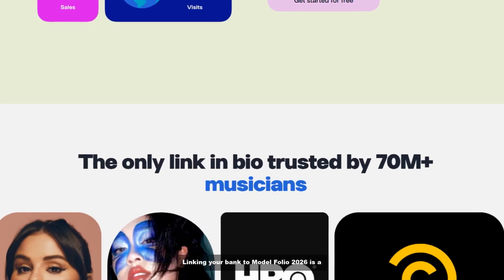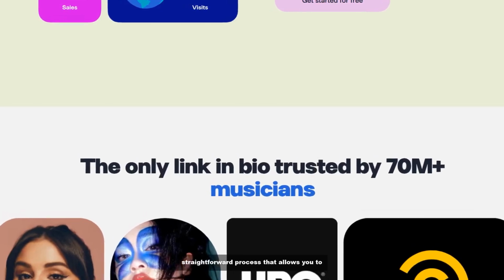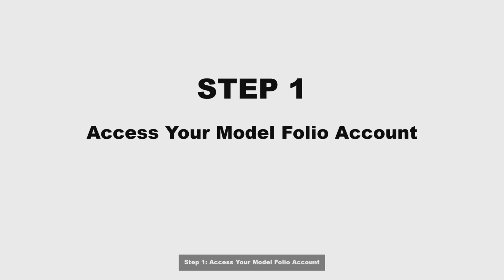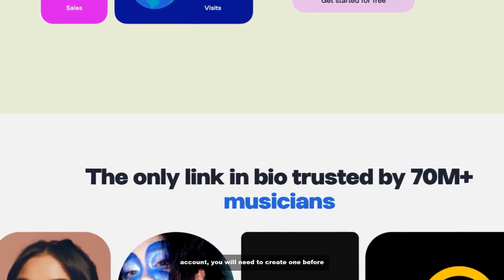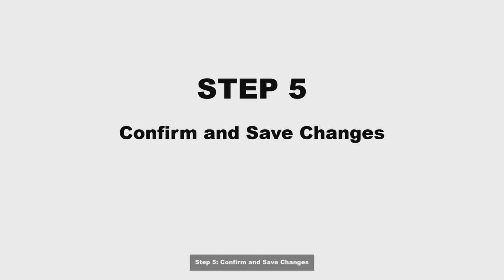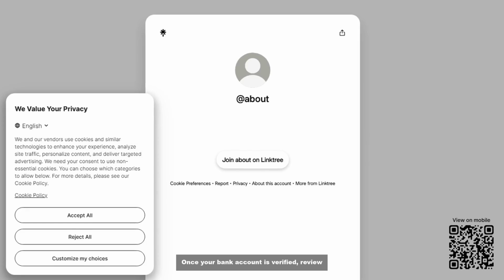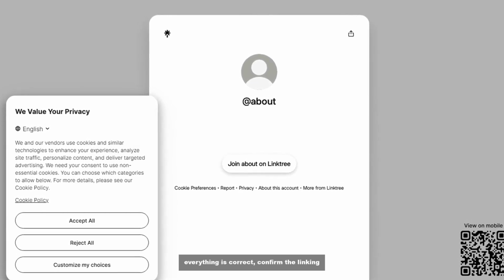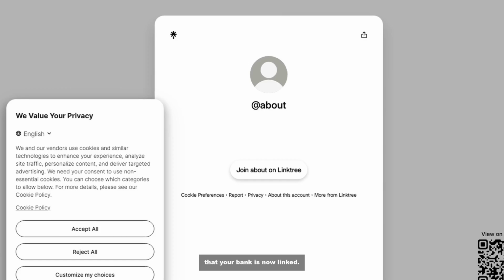How To Link Your Bank To Model Folio 2026 (FULL TUTORIAL)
In this video, we provide a comprehensive guide on how to link your bank to Model Folio 2026 (FULL TUTORIAL). Whether you're looking to manage your finances more effectively or streamline your investments, this tutorial covers all the essential steps.